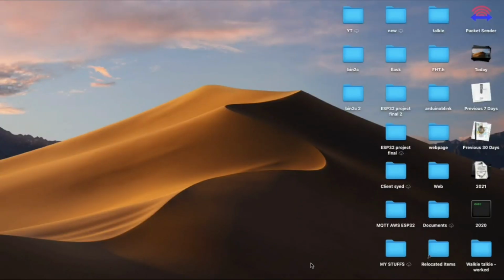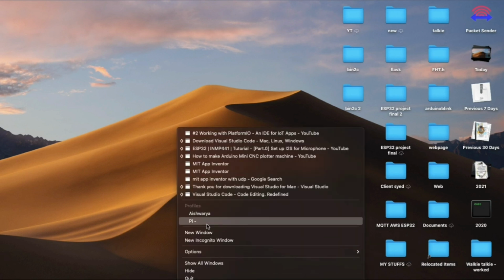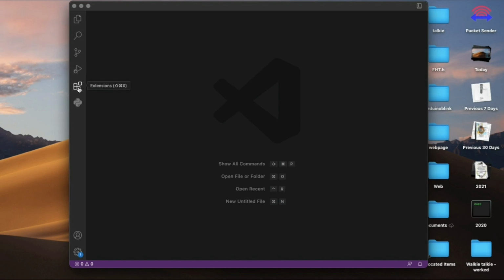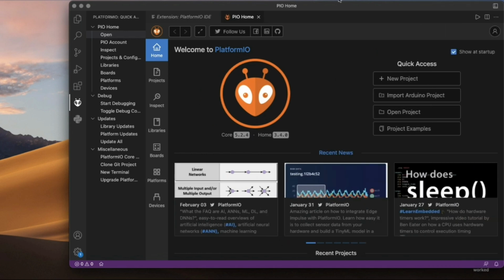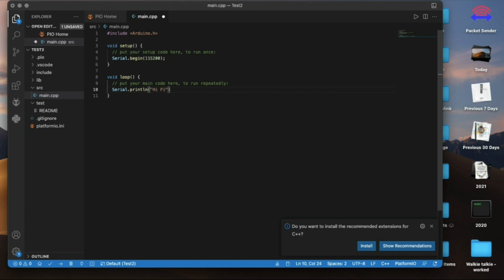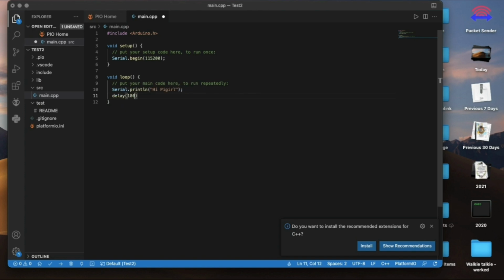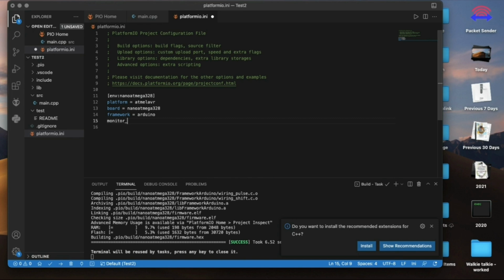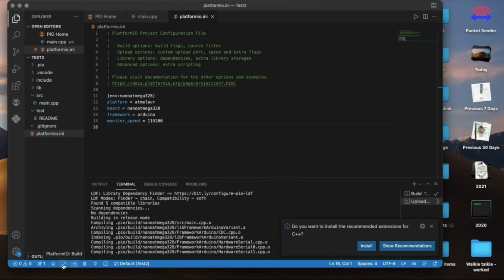How to install PlatformIO on Vscode | Run your first program | What to use instead Arduino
arduino